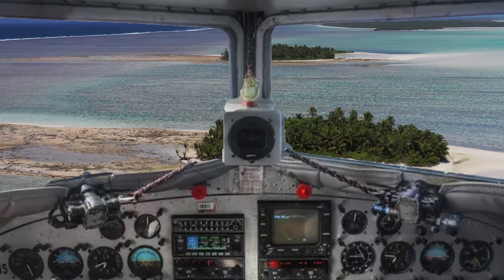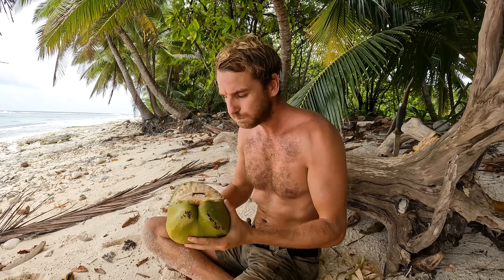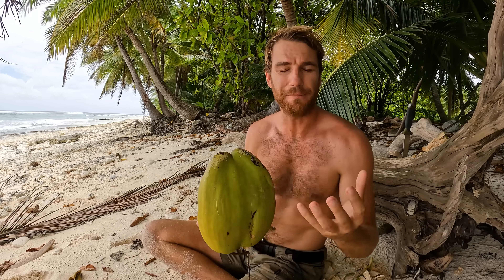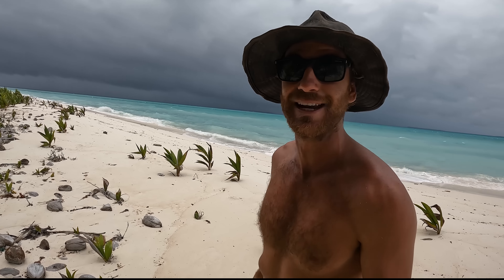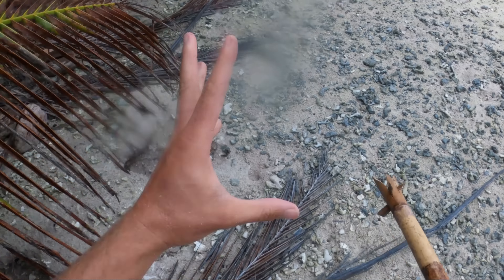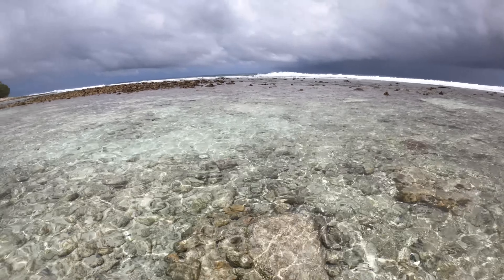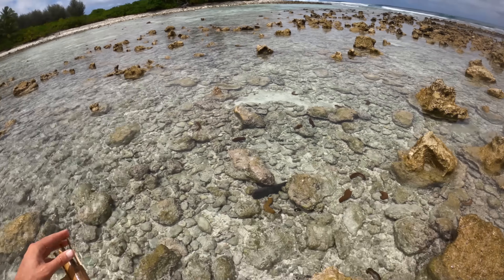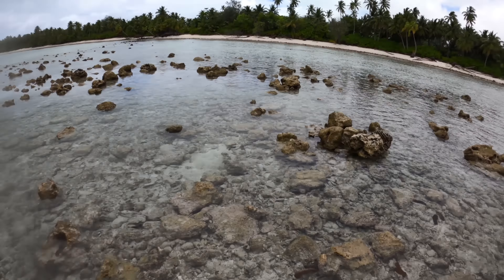PLANE CRASH SURVIVAL CHALLENGE (Remote Island, No Food, No Water)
To get a 1 year supply of Vitamin D + 5 individual travel packs FREE with your first purchase, go
This Episode Strick simulates a Plane Wreck for a Survival Challenge on a remote tropical island with no food, water or supplies.

Heaps of our adventures don't make it onto YouTube, you can see check them out here: